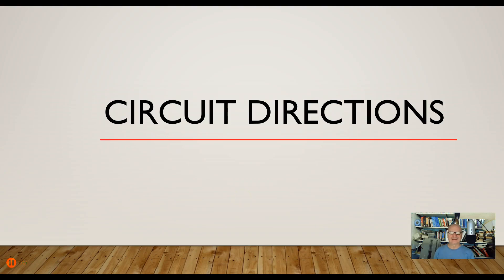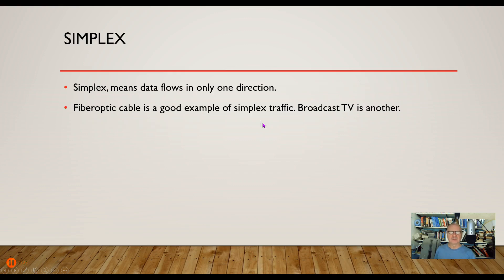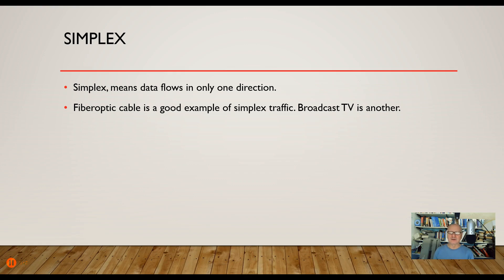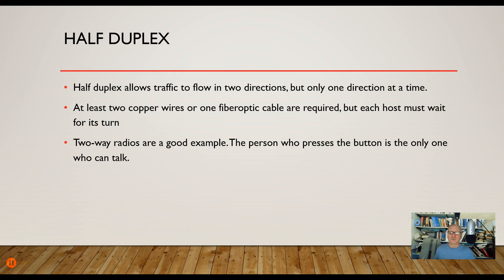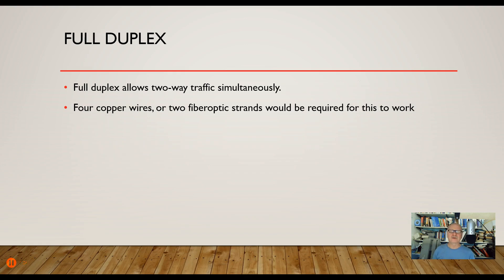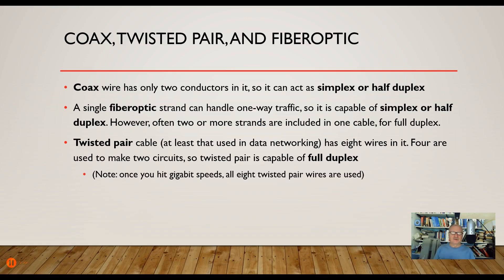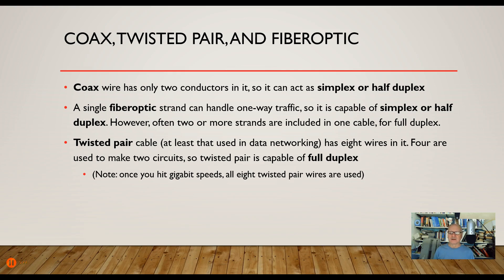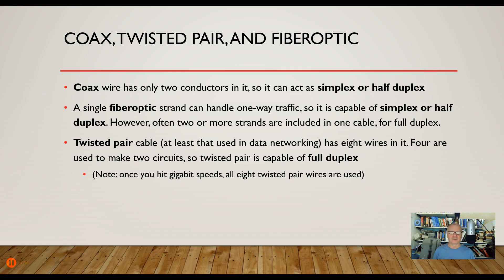2-08 circuit directionality